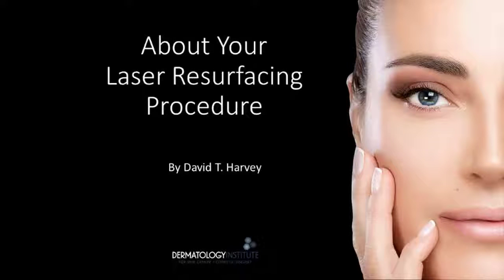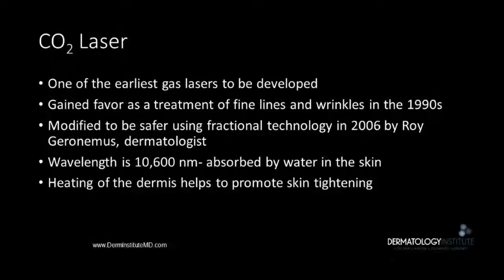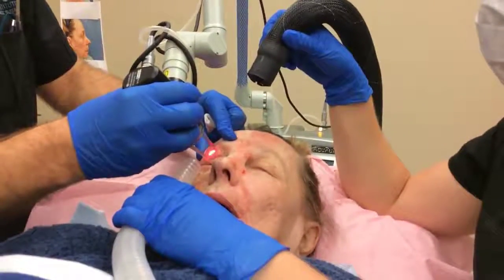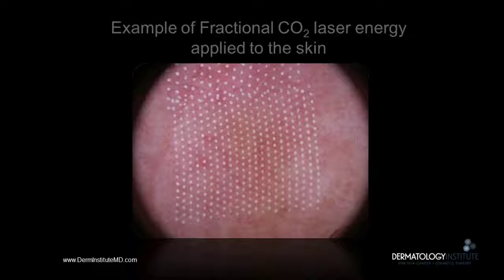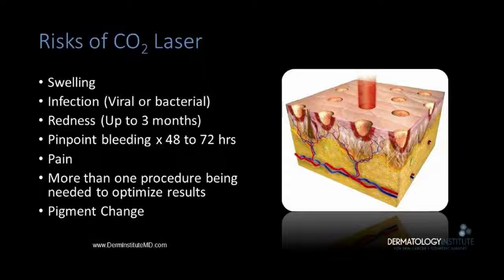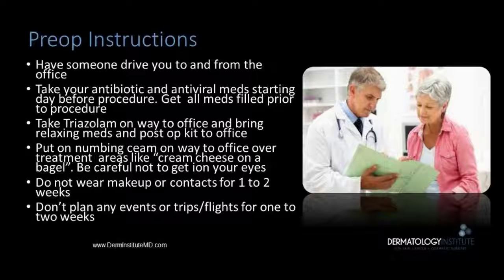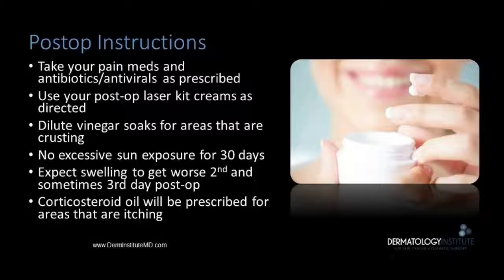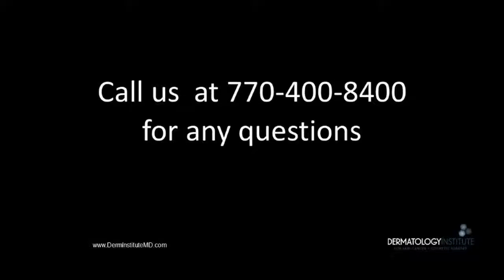Dr. David T. Harvey explains CO2 laser lesurfacing procedure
Dr. David T. Harvey reviews the wonderful cosmetic treatment using CO2 laser as a skin resurfacing procedure.